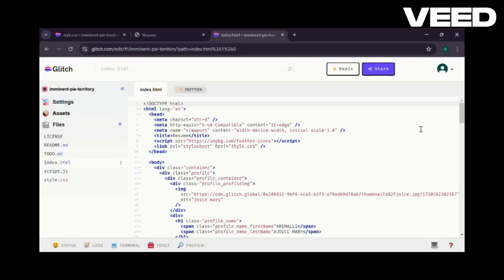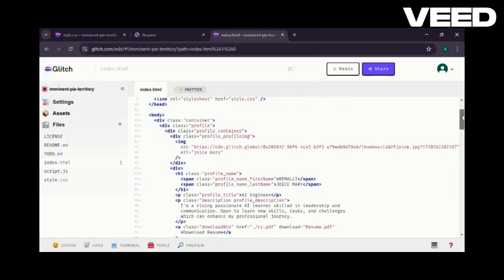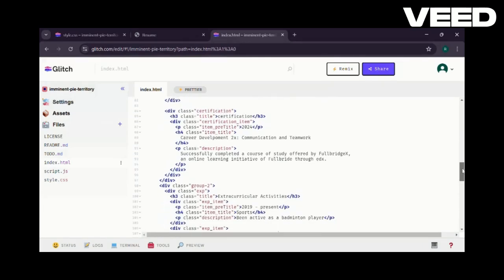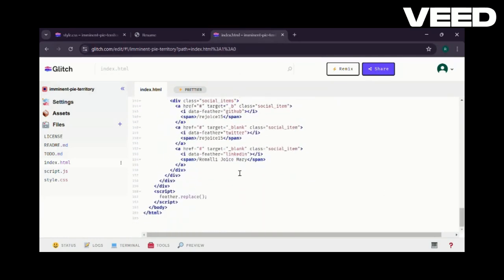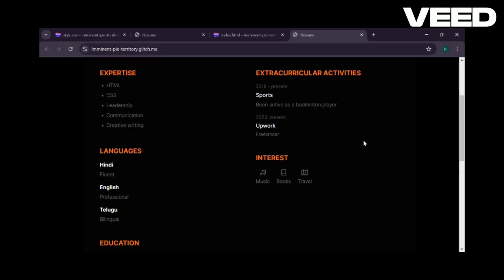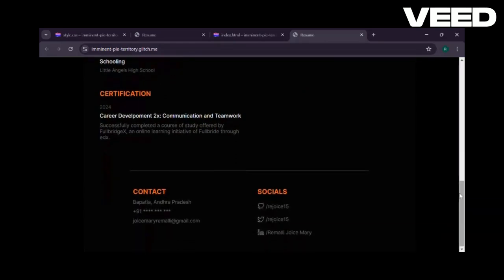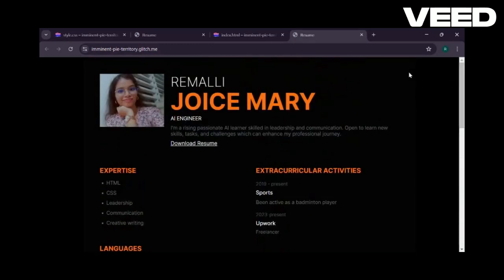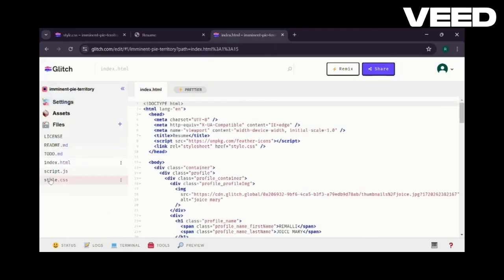Creating a resume using HTML & CSS